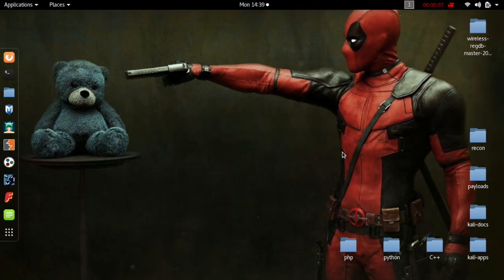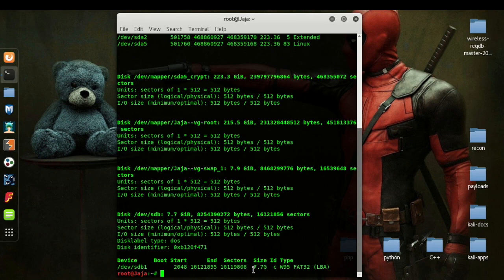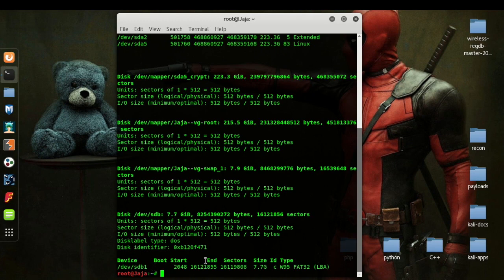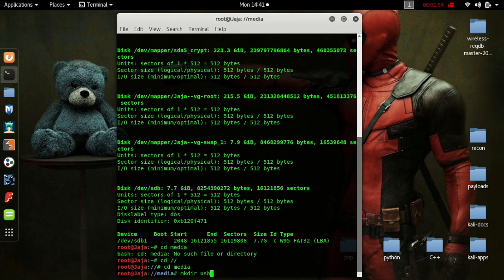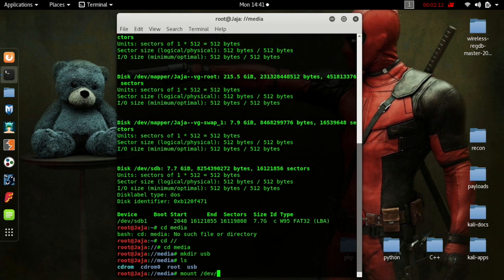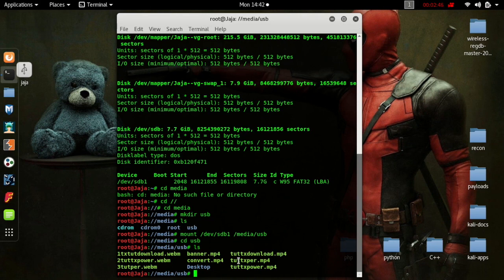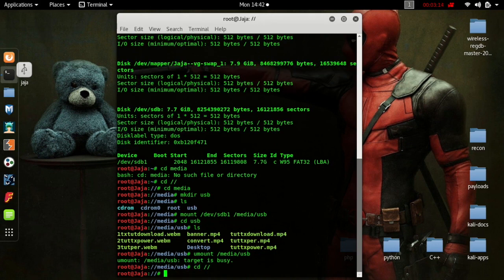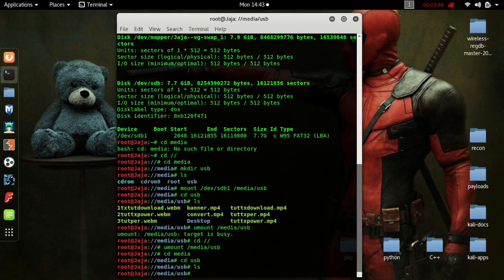How to mount and unmount drive in Kali linux Terminal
Quick video on how to mount and unmount and drive in Kali terminal